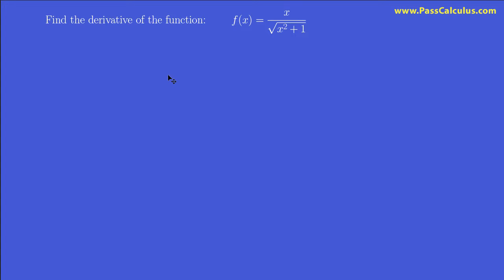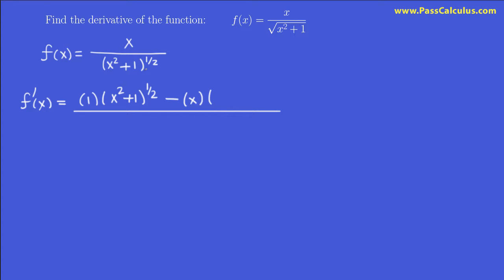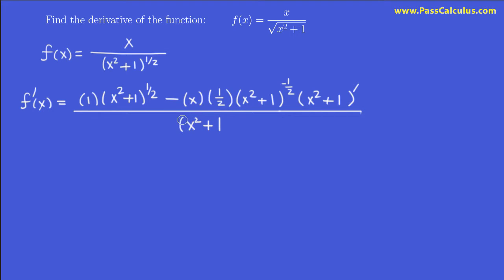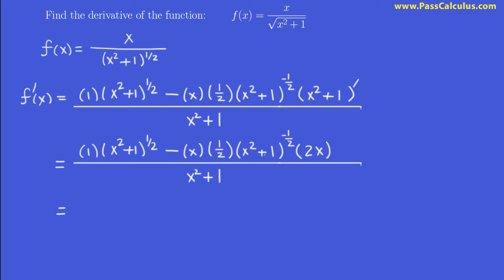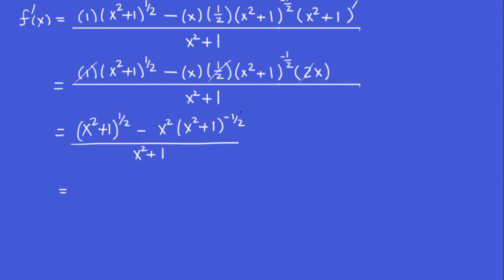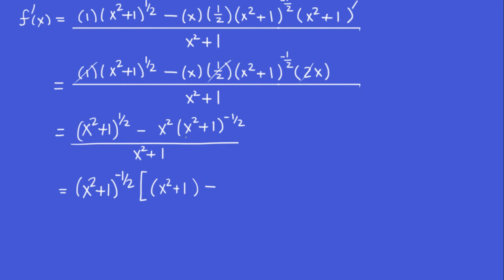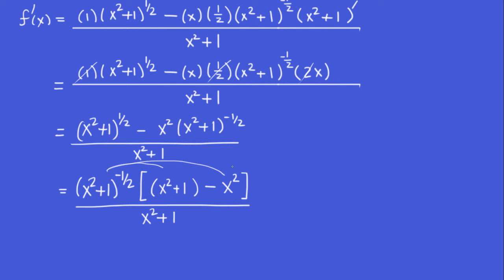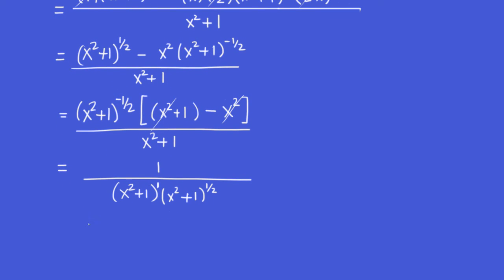Calculus - Chain Rule - Intermediate Problem 6